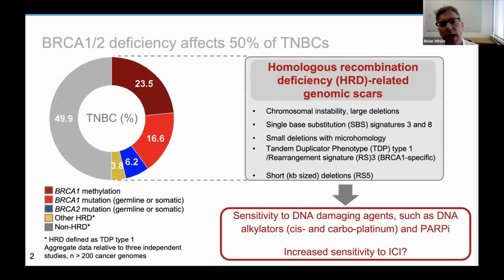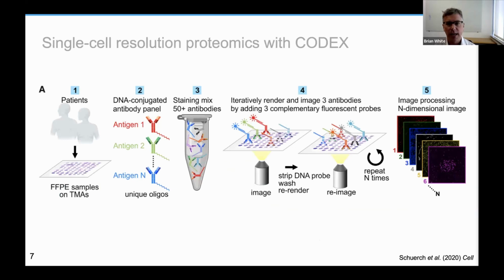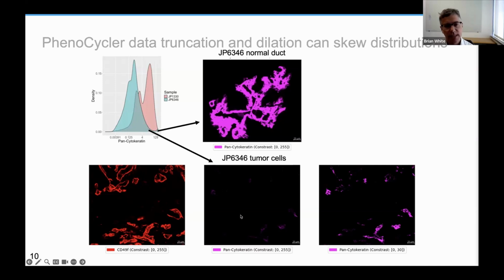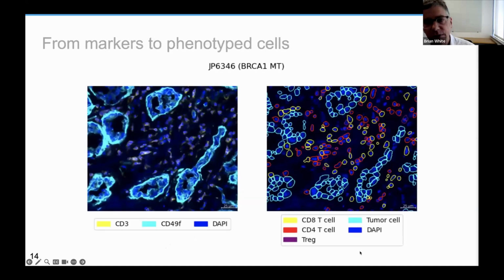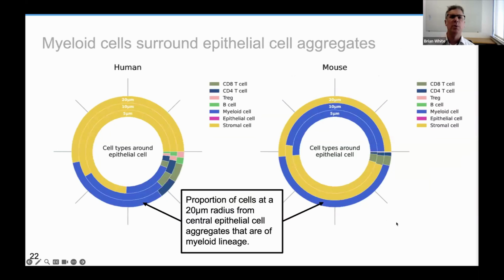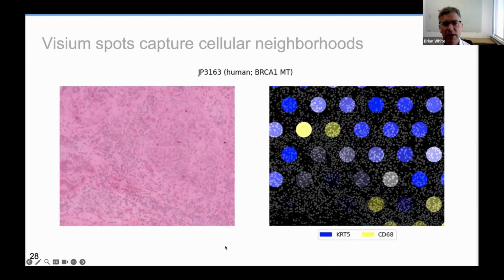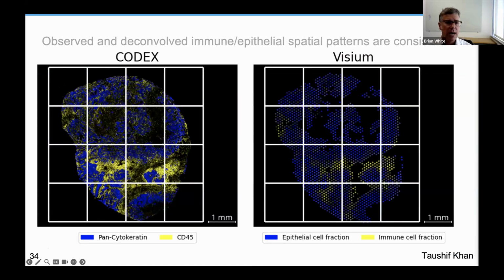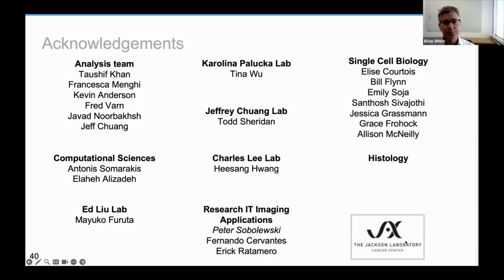OME 2025 | Session 3 - Brian White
"A cross-species, multi-modal, high-resolution, spatial view of BRCA1-deficiency in triple negative breast cancer" by Brian White, The Jackson Laboratory for Genomic Medicine, OME 2025 - Session 3